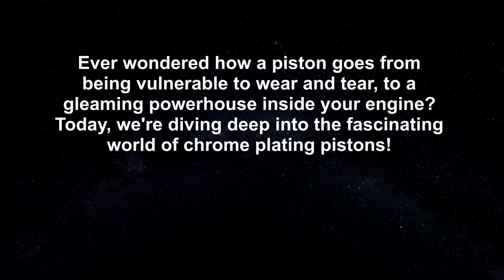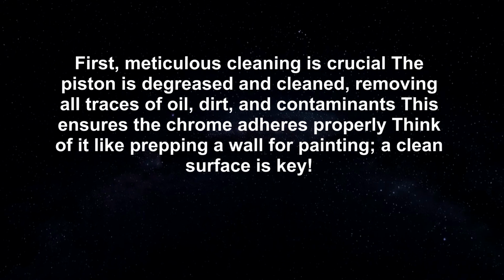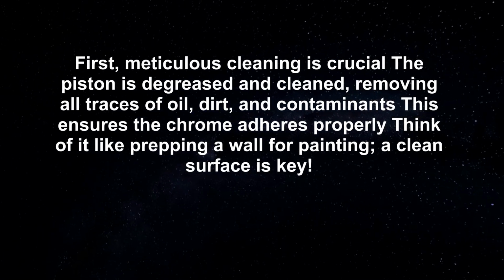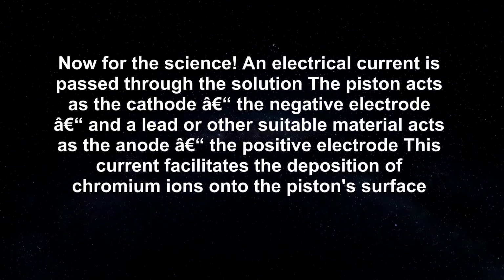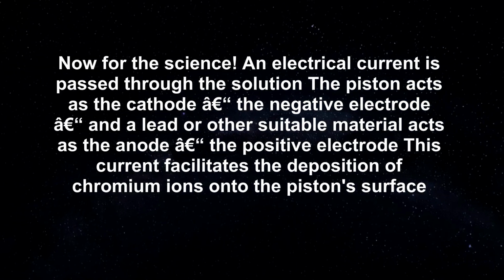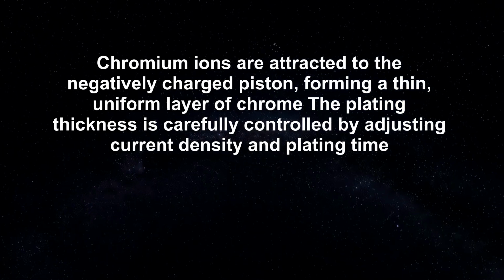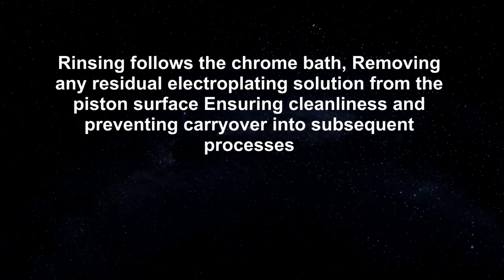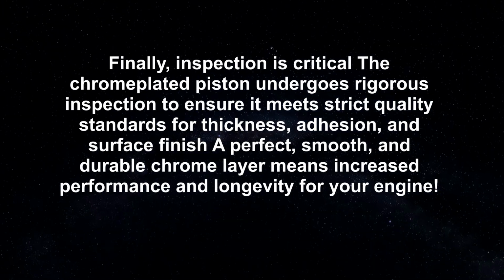How a Chrome Plating Of a Piston Is Made - AshleyHowTo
How a Chrome Plating Of a Piston Is Made describes the process of applying a thin layer of chromium to a piston for enhanced durability and wear resistance, often involving electroplating techniques to achieve a smooth and corrosion-resistant surface, widely used in automotive and engineering applications for improved performance and longevity.

00:00 Intro
00:05 Cleaning the Piston
00:18 Electroplating Bath
00:24 Electroplating Process
00:33 Chromium Deposition
00:39 Rinsing
00:44 Inspection